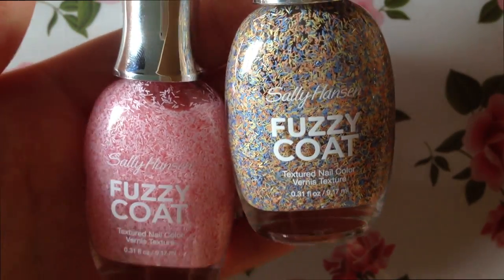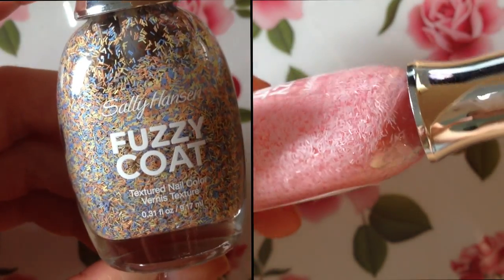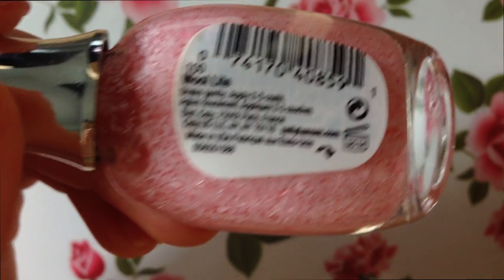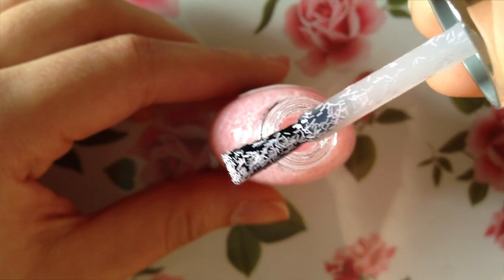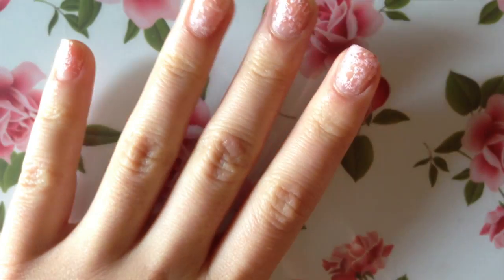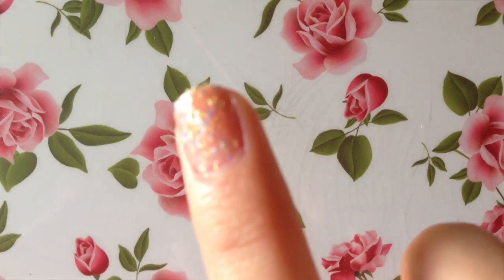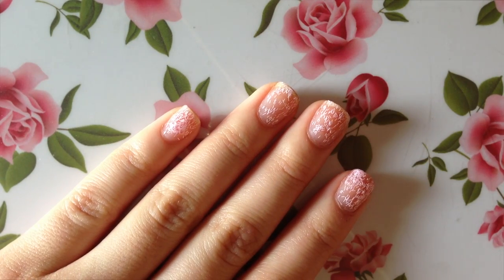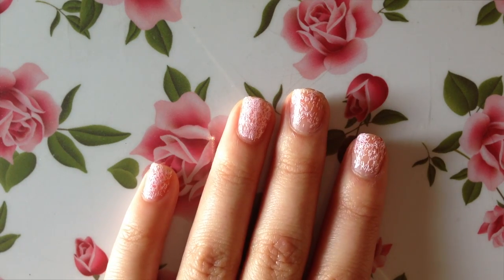Sally Hansen: "Fuzzy Coat" Nail Polish Review HD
Brand new Sally Hansen line "Fuzzy Coat" i'm featuring two brand new colors!

You can find these polishes:
- Most drugstores (CVS, Walgreens, Rite aid)
- Target
- Walmart
- Amazon